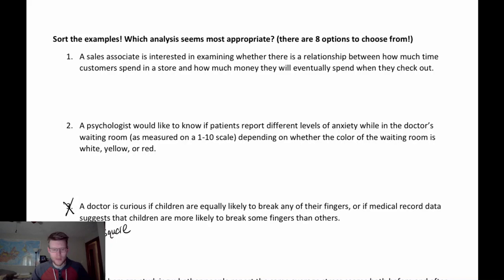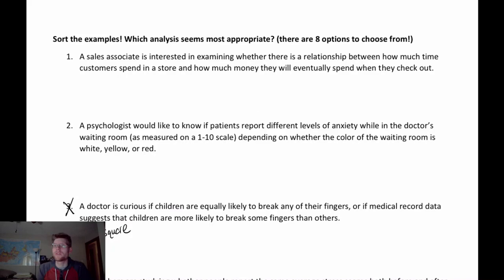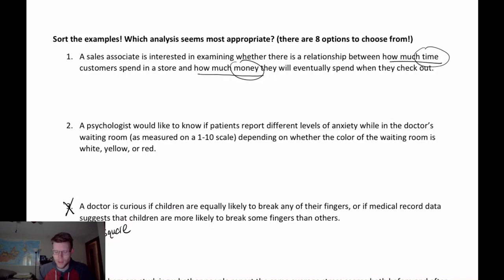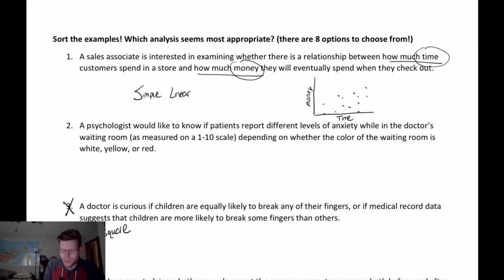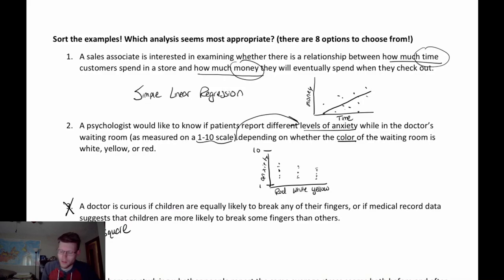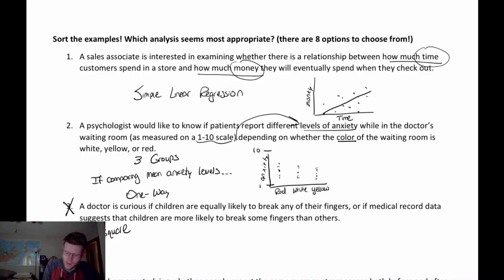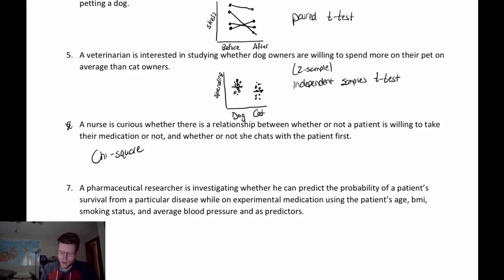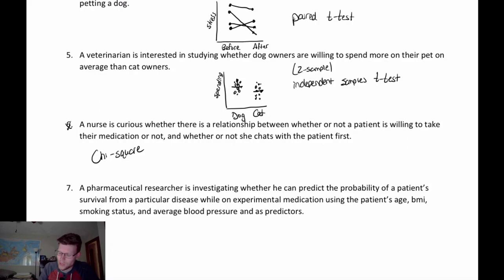Ch15 Choosing an Appropriate Test or Method